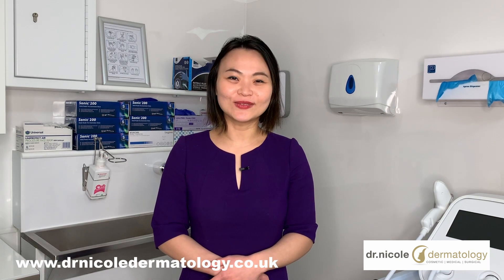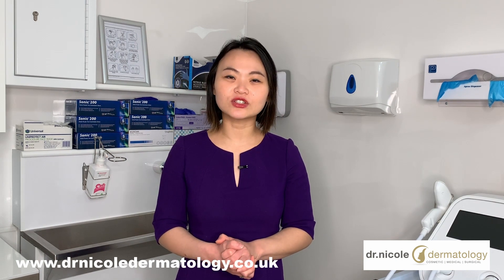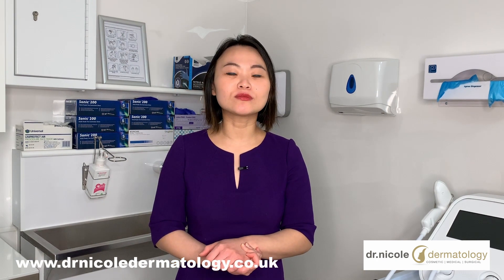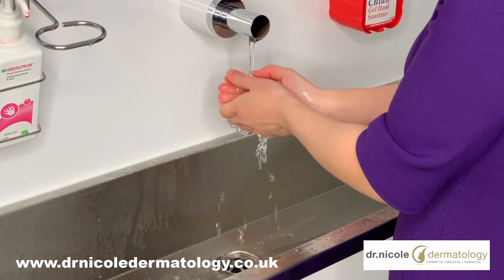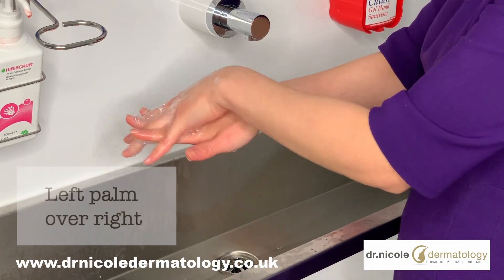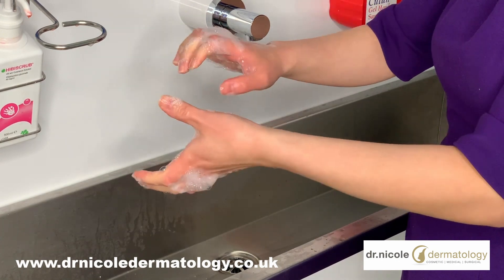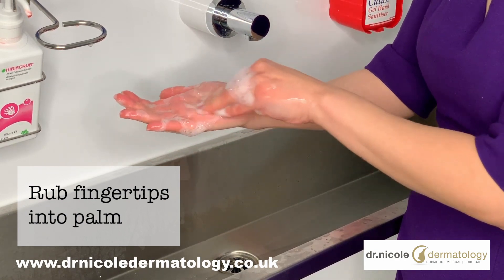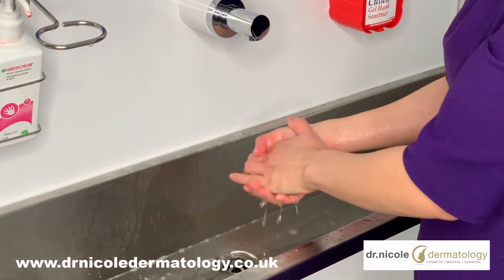Coronavirus: Can you wash away COVID-19 from hands | Dermatologist explains | Dr Nicole Dermatology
With the coronavirus pandemic, I will explain the best technique to wash your hands, what is best to use to wash your hands and how to look after your hands.